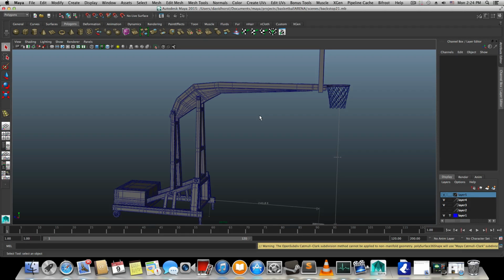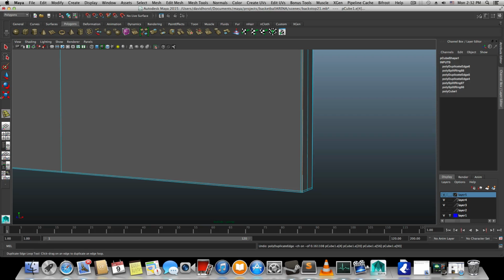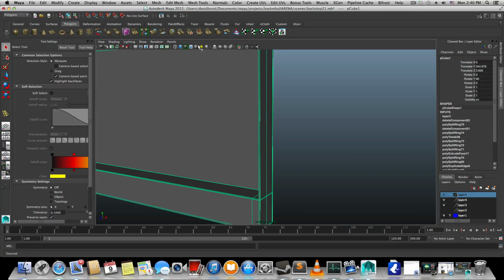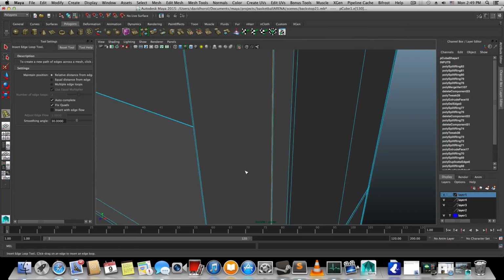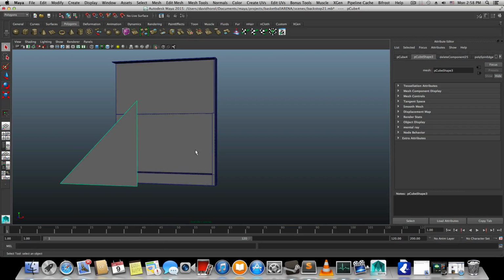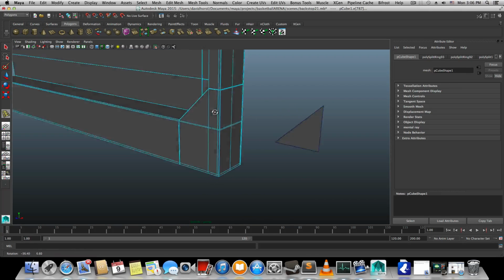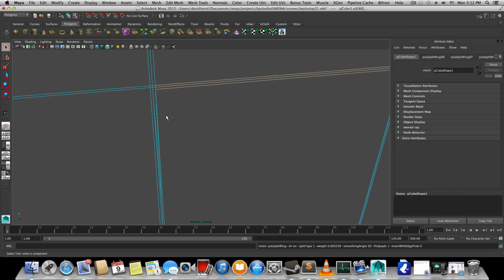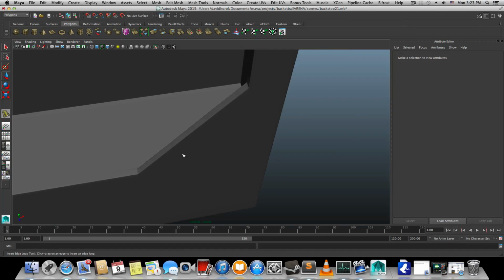Maya Modeling Tutorial-Modeling Basketball Arena Part 28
THE BACKSTOP BOARD ):